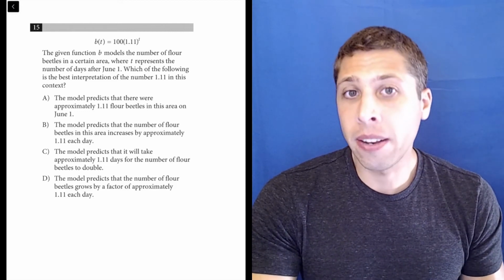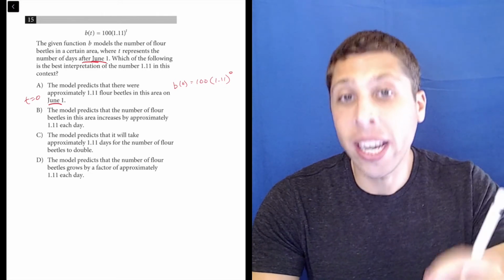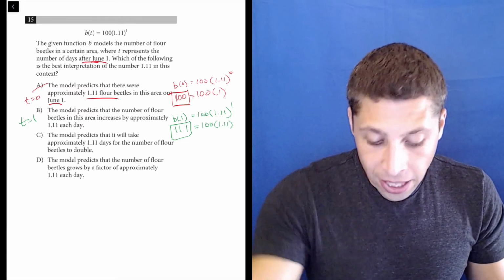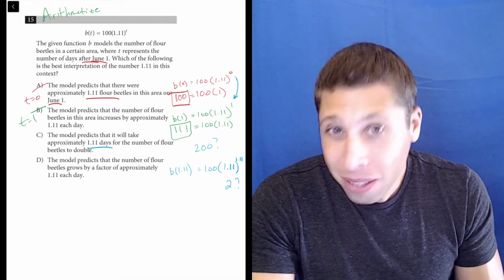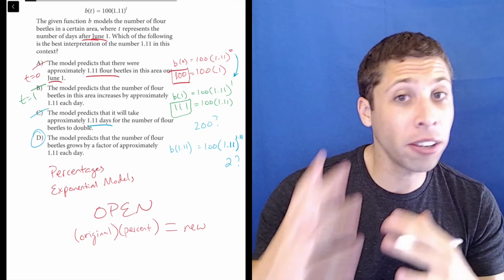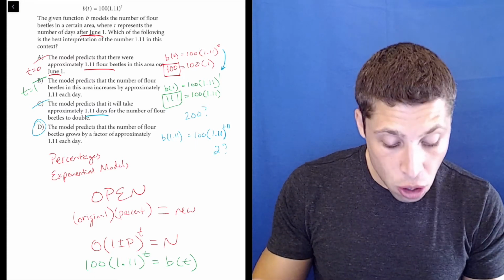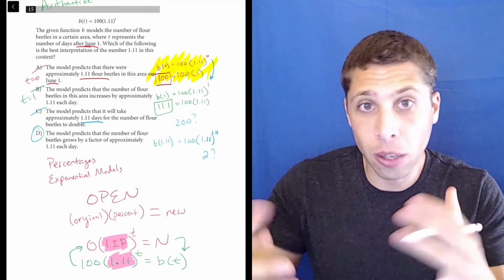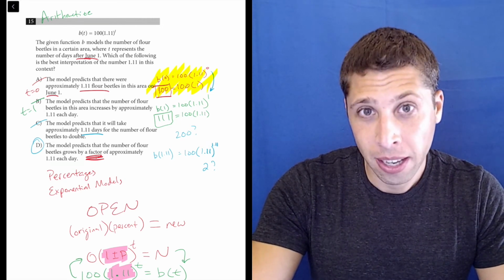SAT May 2021 QAS, Section 3, Question 15